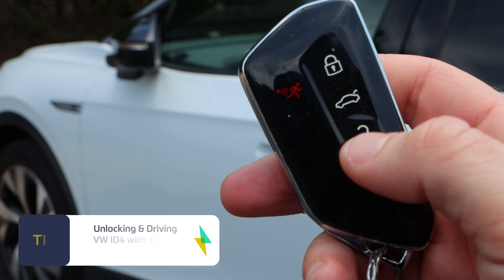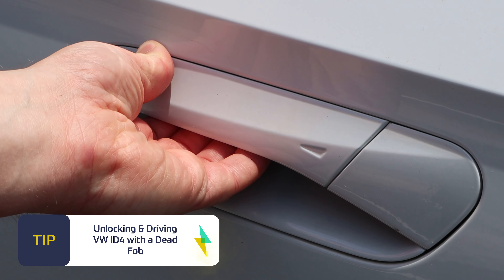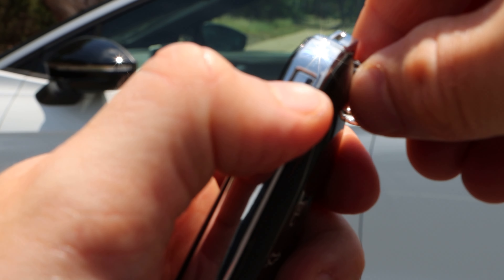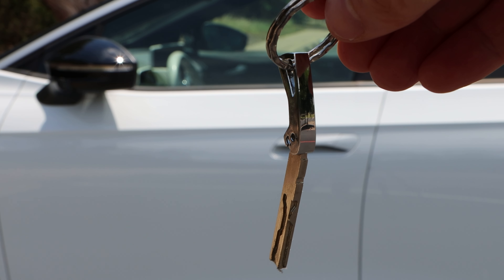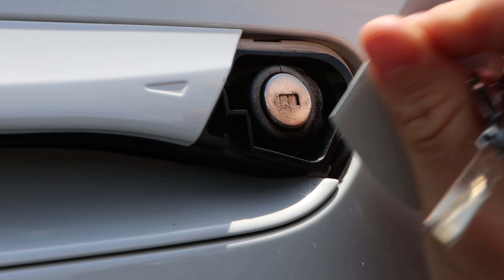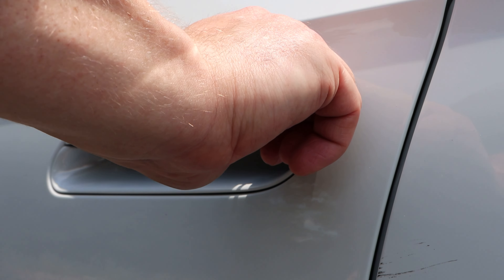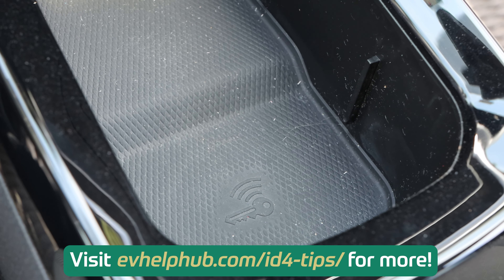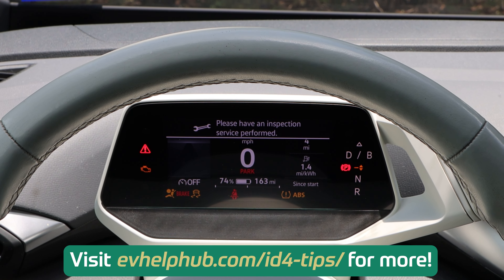How to Unlock & Drive VW ID4 With Dead Key Fob | ID4 Tips, Owner How-To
If your Volkswagen ID4's key fob dies, here's how you unlock and drive it.

Some VW ID4 owners have complained that the key fob dies too quickly. With systems like keyless entry, it can be hard to figure out how exactly you unlock the doors and get an EV to turn on.

Of course, Volkswagen has implemented a backup key system for the ID4, just like their other vehicles and it's a pretty easy process to follow!